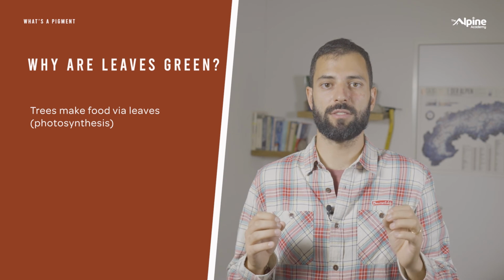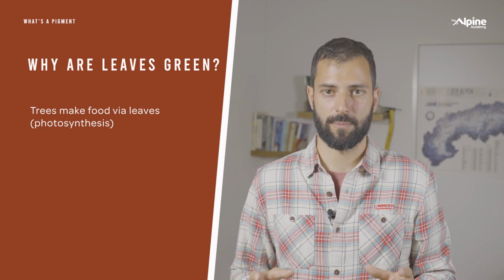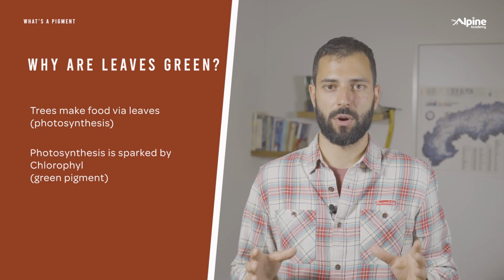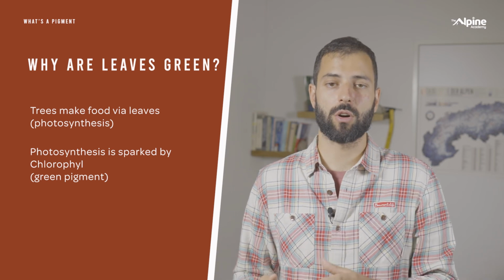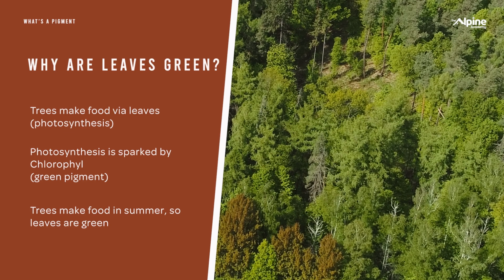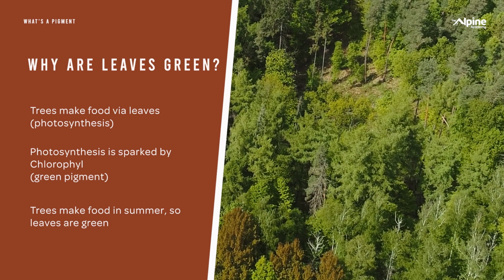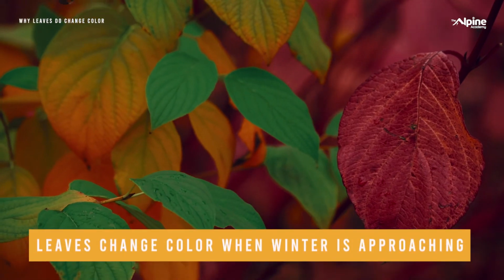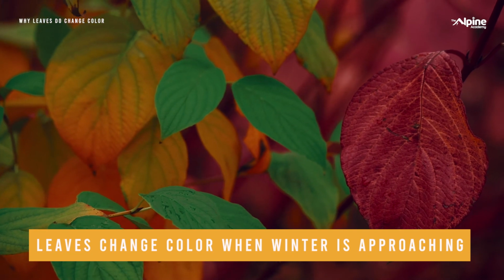What makes LEAVES to CHANGE COLOR and FALL - The Foliage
What causes leaves to change color and fall? Here is why you experience foliage. The secret behind the beauty of autumn.

Good tips to carry with you on your next outdoor travel or adventure.

In this video, we will explore:
0:00 Intro
00:30 What's the role of leaves?
01:08 What's a pigment?
02:22 Why do leaves change color?
03:10 Why do leaves fall?
04:14 Evergreen Trees
04:38 The two strategies of trees

About us:
The Alpine Academy creates educational content that helps your journey in discovering the outdoors.

Mercé / Merci / Grazie / Tank / Danke / Grazia / Dilan / Hvala vam or simply Thanks!